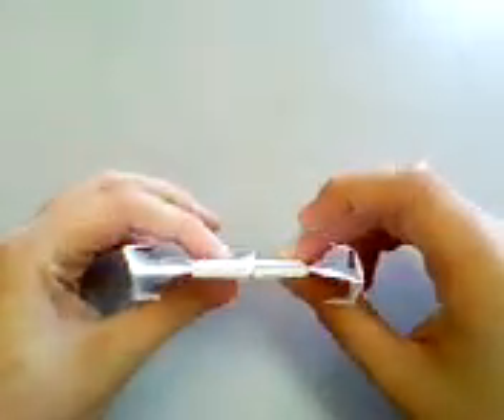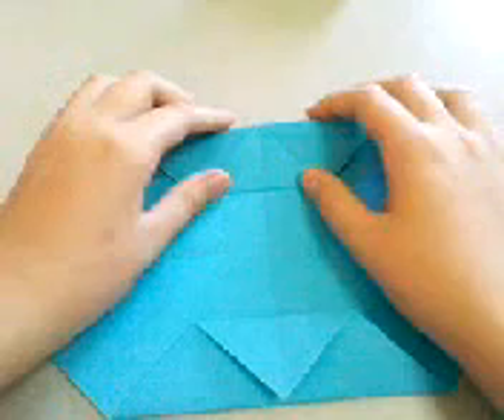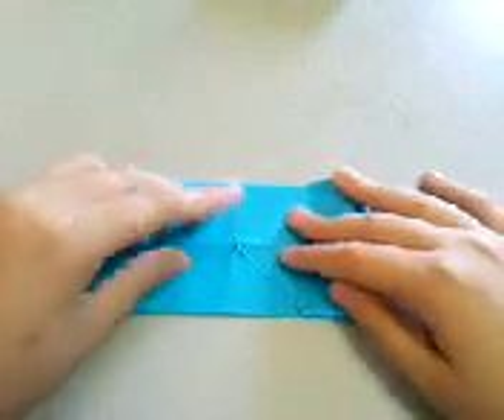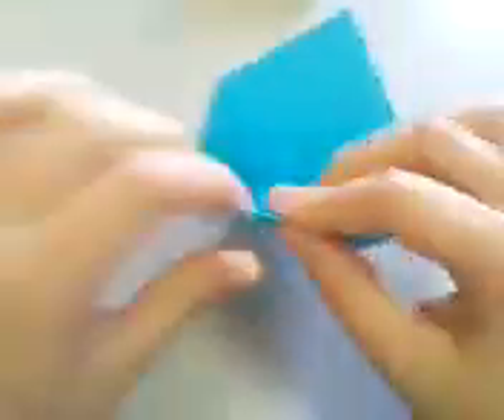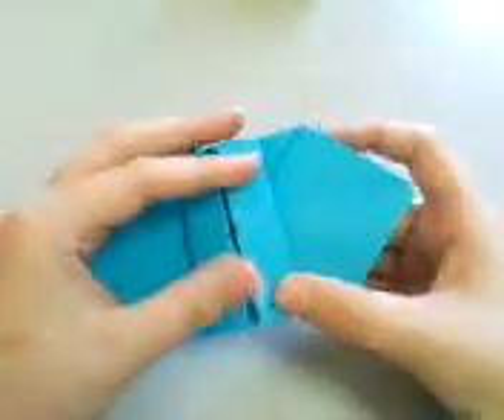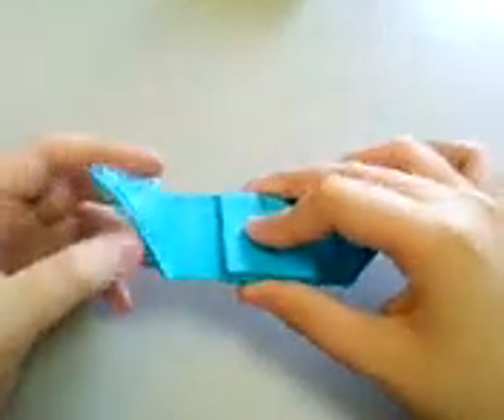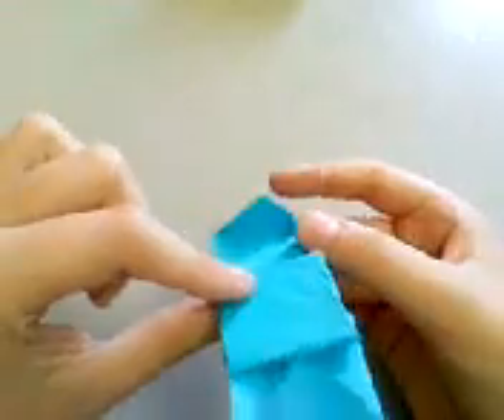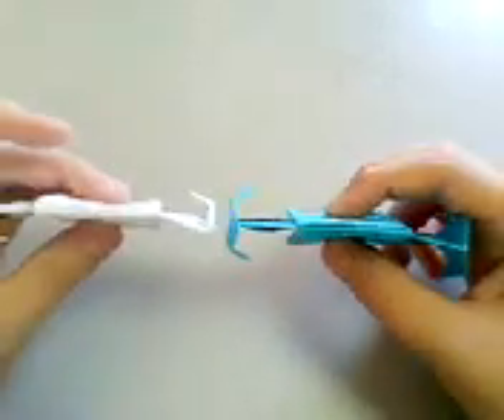Origami Tutorial-009-TIE Bomber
Origami:TIE Bomber
Created by:Philip Schulz
Made by:Andrew

Hi!Today we will fold a very cool Star Wars TIE Bomber!Also we will start a new series of Star Wars origami!Hope you like it!May the force be with you!Remember to like,share and subscribe!